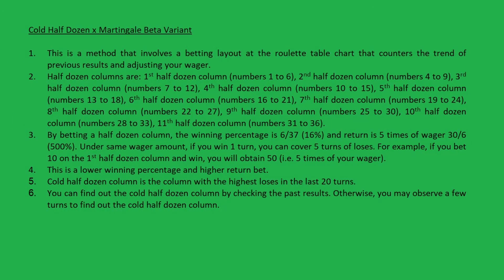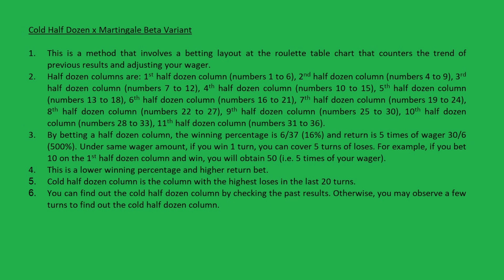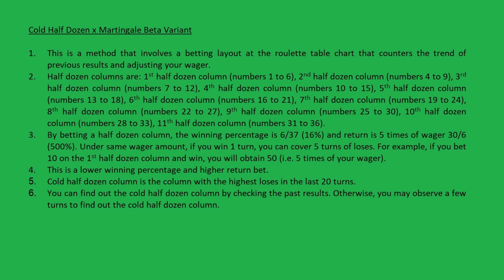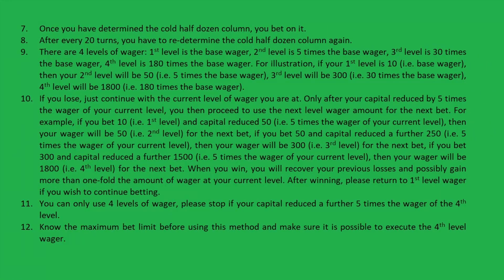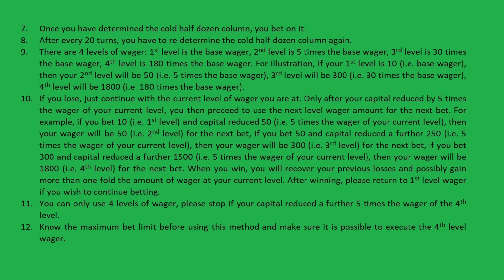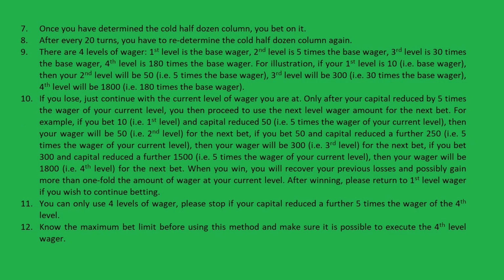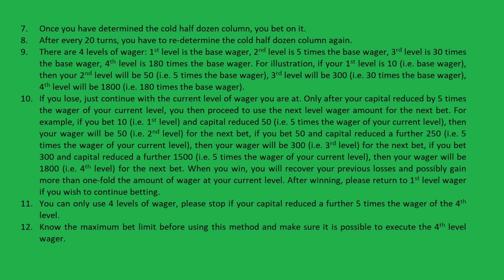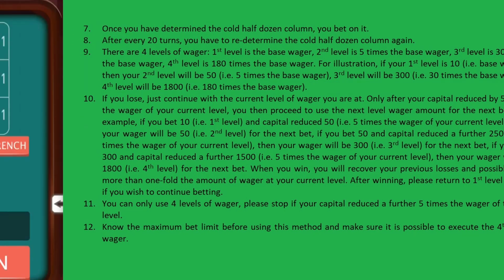EP 71 : Cold Half Dozen x Martingale Beta Variant [Roulette Strategy]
This roulette strategy focus on half dozen, i.e., 6 numbers from the roulette wheel. It gives a higher payout than 'even bets'. By combining with a trend based method and a modified Martingale system, this strategy requires a very technical execution, but it pays off handsomely if executed correctly.